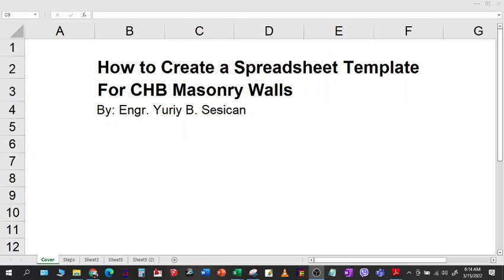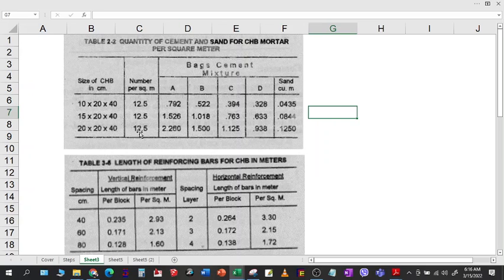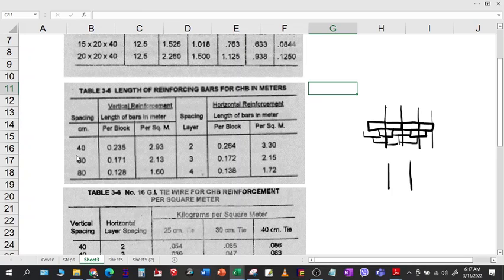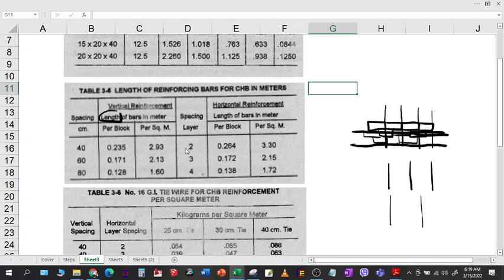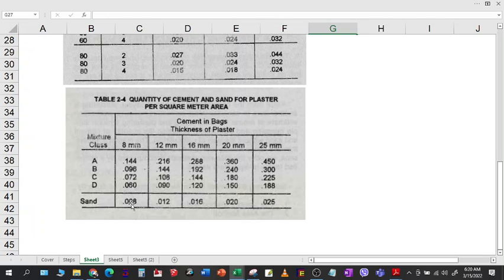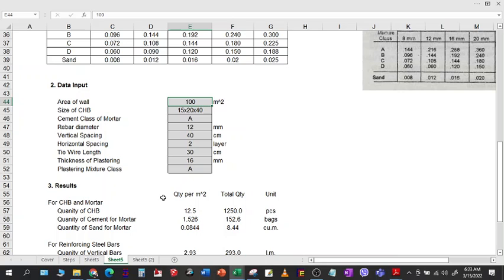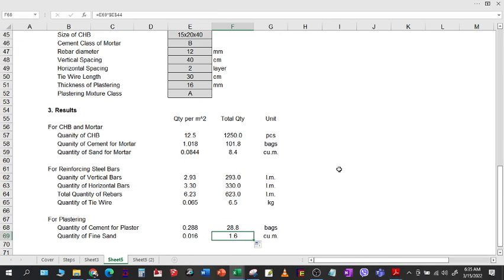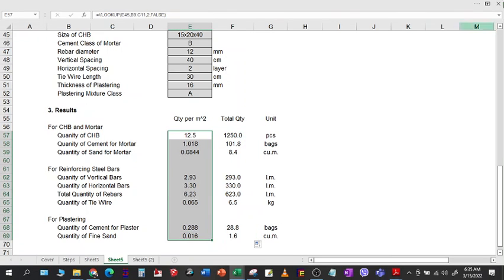How to Create a Spreadsheet Estimating Template for CHB Masonry Walls